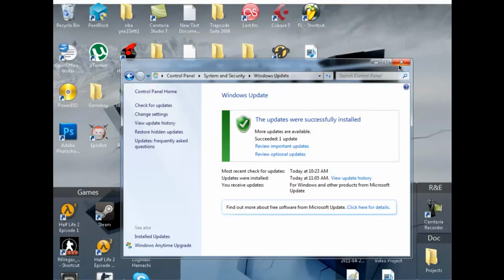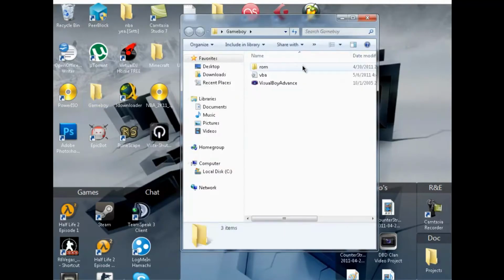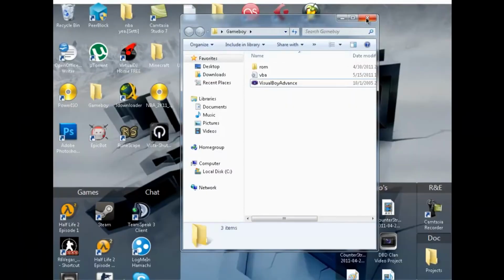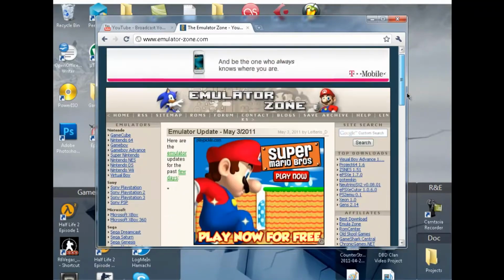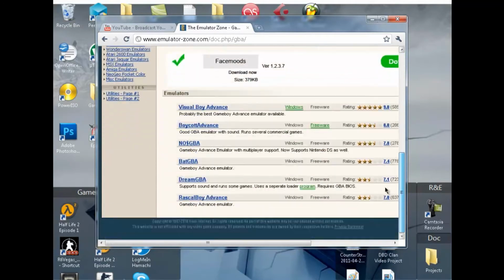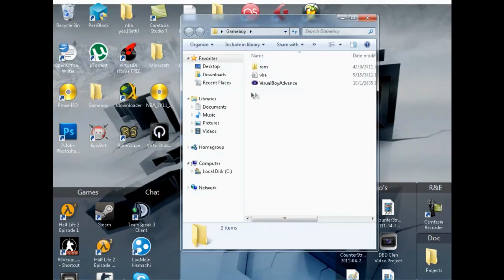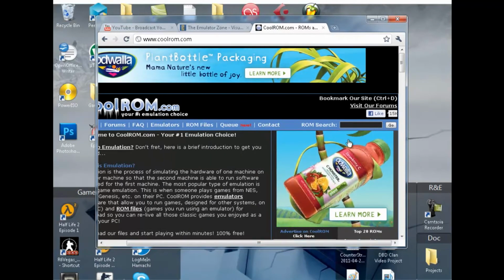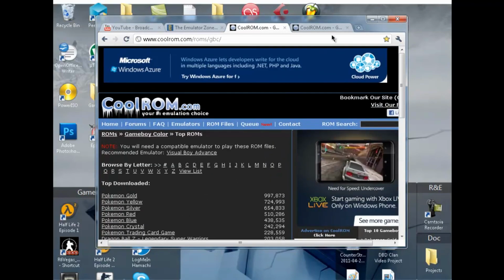How to get Gameboy/Advance games for PC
- For the Gameboy Color games
- For the Gameboy Advance games